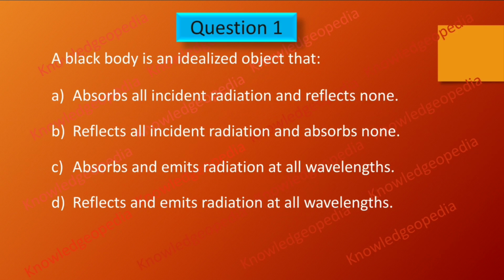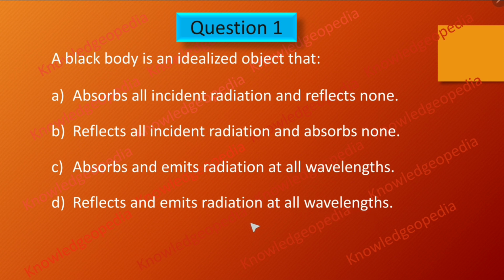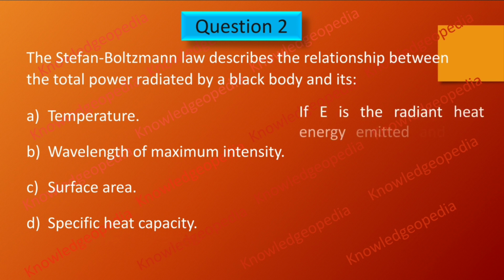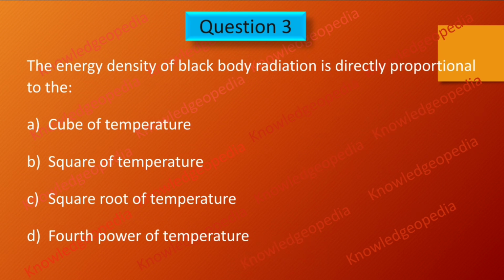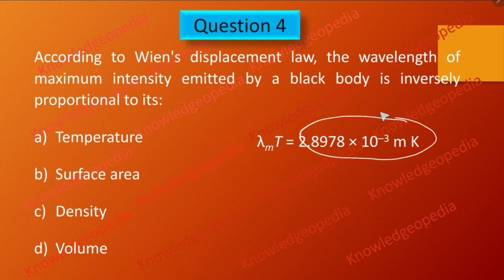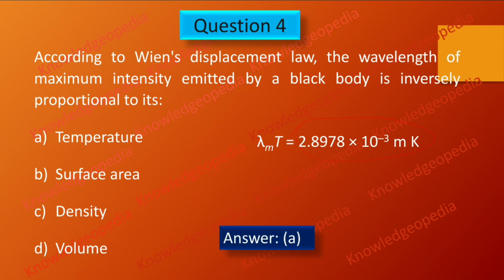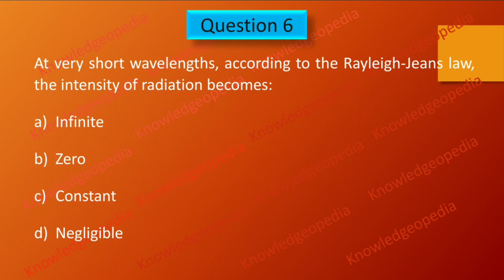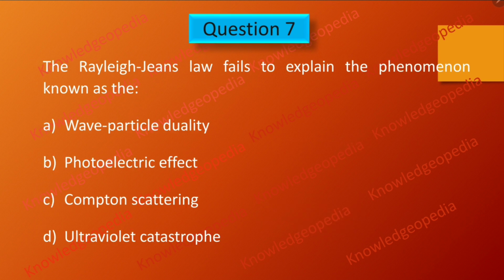MCQs on Black body radiation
Here I have discussed some multiple choice questions based on black body radiation which are important for mid-term exams. It is recommended that before solving these questions, watch the video lecture on black body radiation. The link is given below.